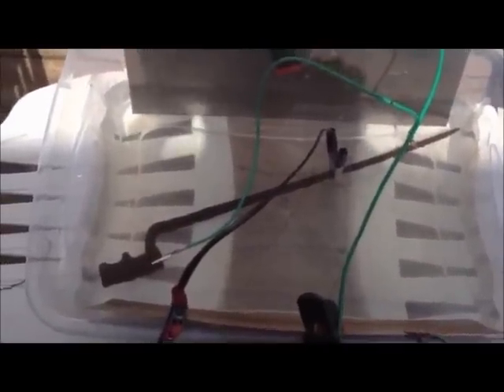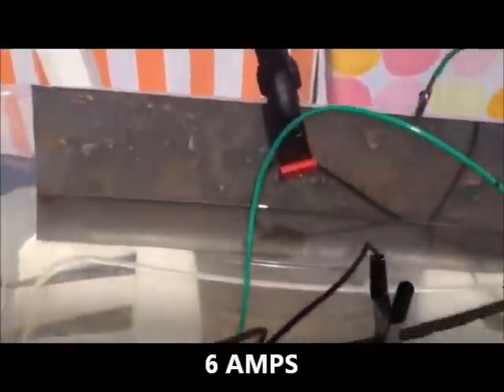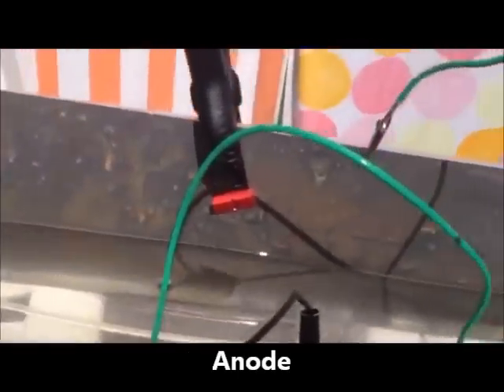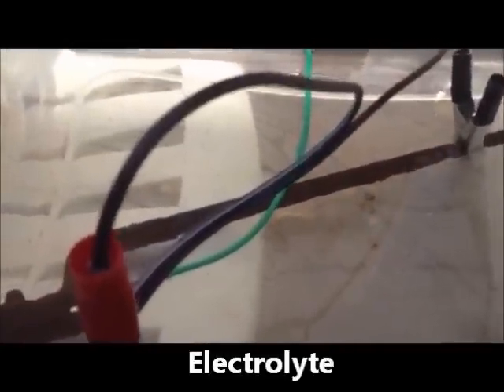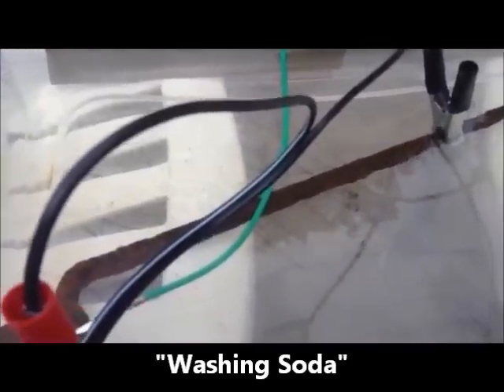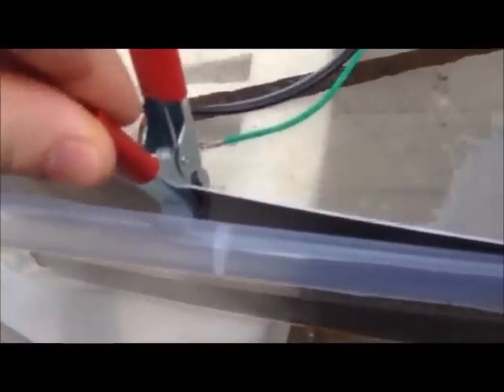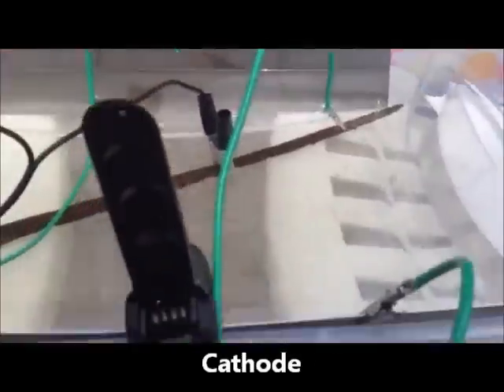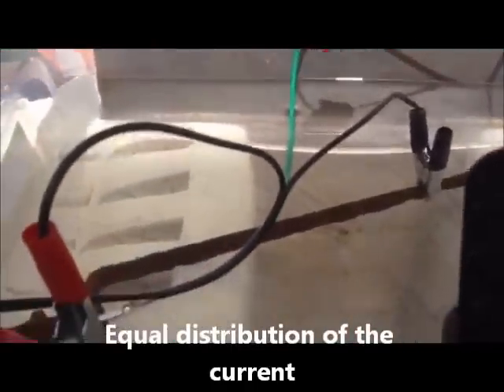Digging With The Wolf 3 - Cleaning a Civil War Bayonet with Electrolysis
This is an Civil War Enfield bayonet that I dug 8/18/12. This thing was so rusty that I just had to do something to clean it. This is my first shot at electrolysis, and it worked like a champ!